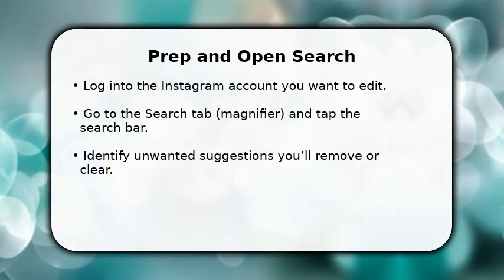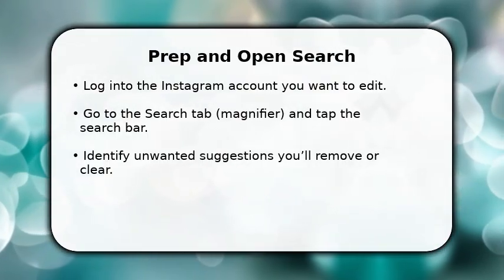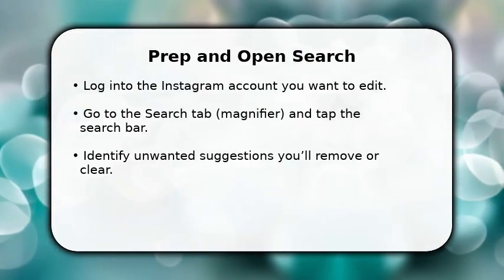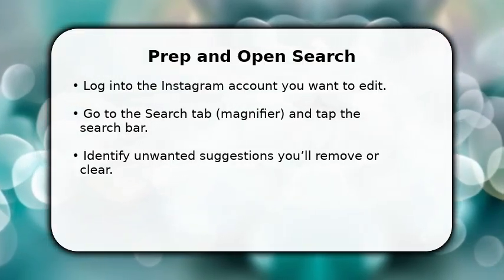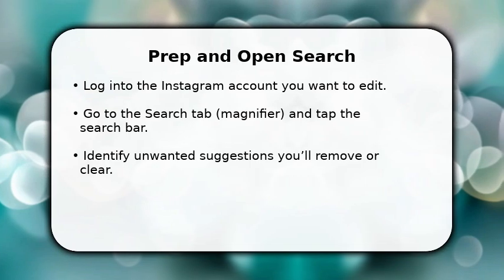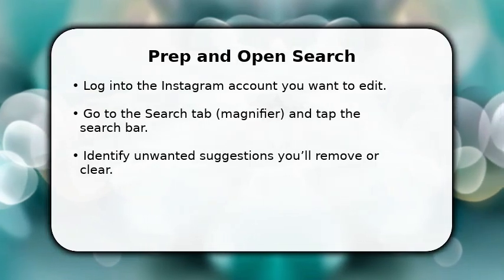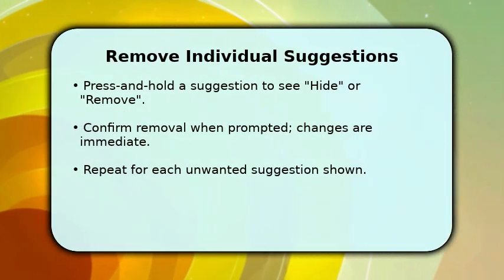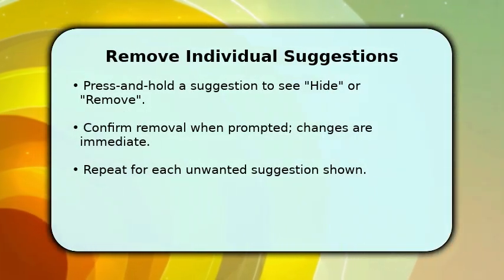How Can I Remove Search Suggestions from Instagram - Step by Step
Discover the simple steps to remove search suggestions on Instagram and regain control over your browsing experience. This video guide will walk you through each action needed, from accessing settings menus to adjusting privacy options.

remove search suggestions, Instagram privacy settings, instagram autofill, delete browser history on Instagram, manage instagram searches, clear browsing data in apps